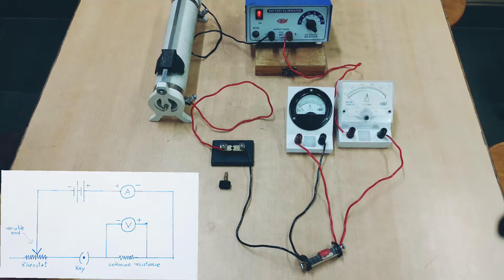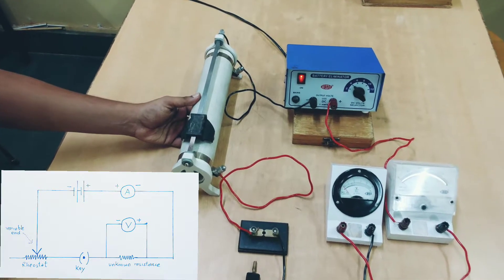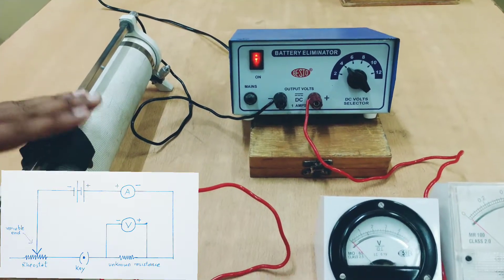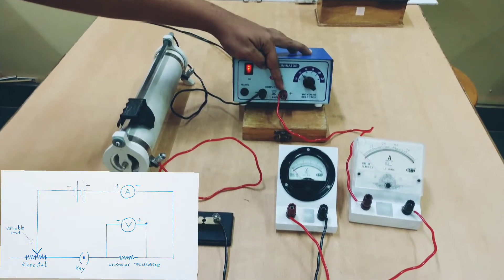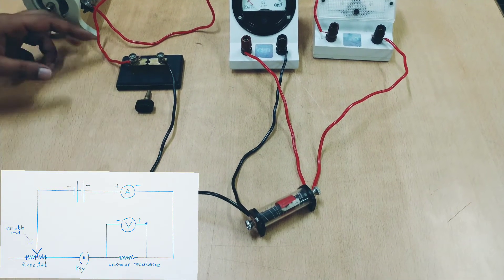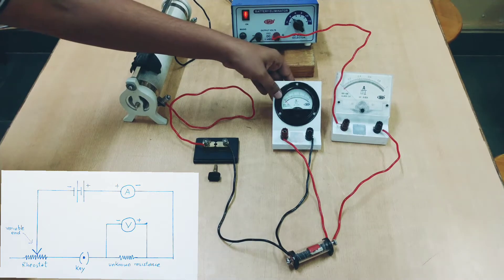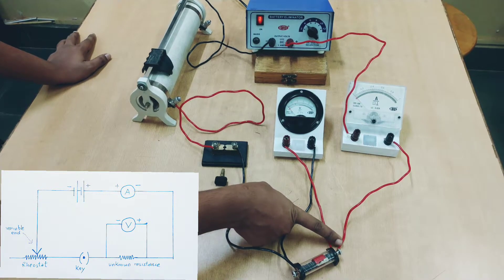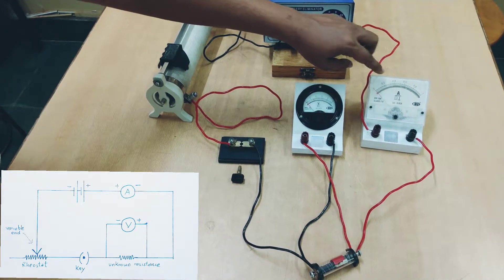Ohms Law - Class 10 - Chapter: Electricity - Activity: 12.1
Class 10 Science - Physics
Chapter: Electricity
Activity: 12.1 Ohms Law, NCERT Textbook, for demonstration purpose.

Pause the video to measure the readings from Ammeter and Voltmeter.

V = I*R

Least count of Voltmeter: 0.1V
Least Count of Ammeter: 0.02A